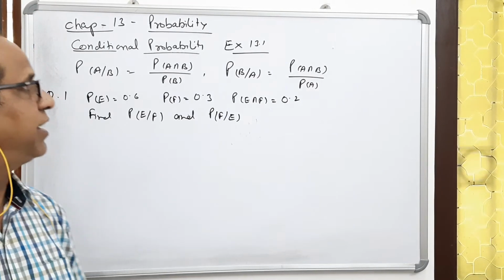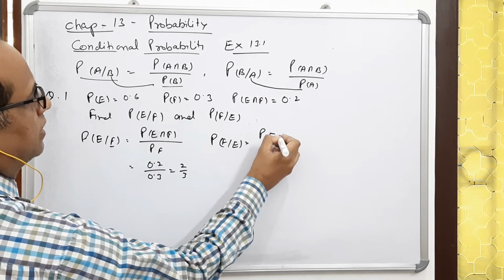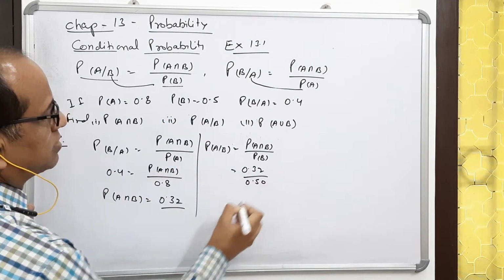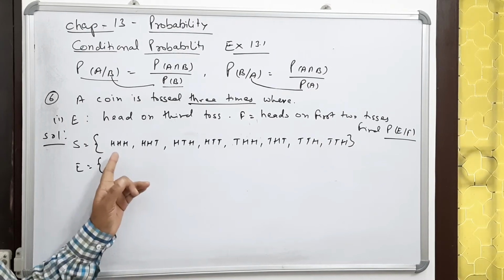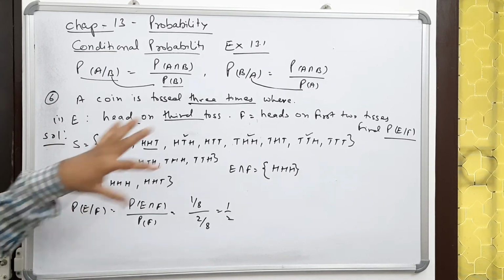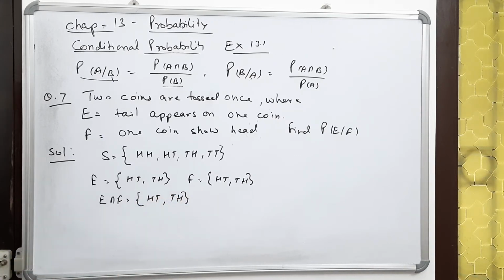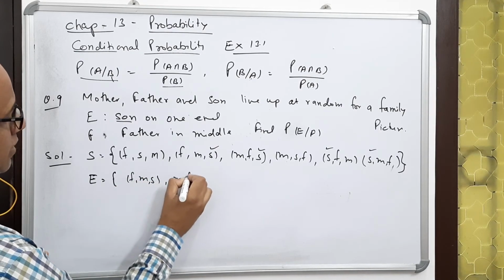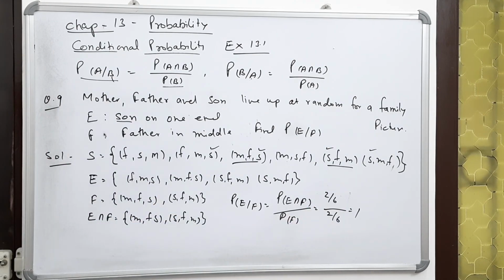CLASS-XII- MATHEMATICS- CHAPTER- 13 - PROBABILITY.